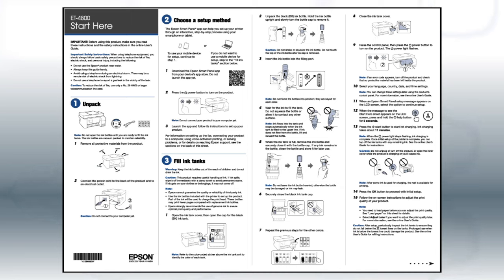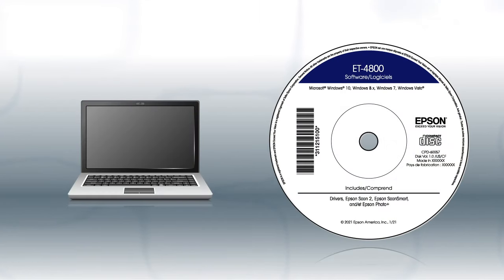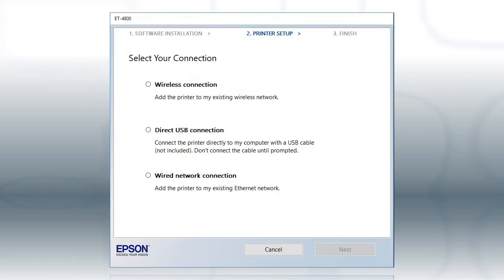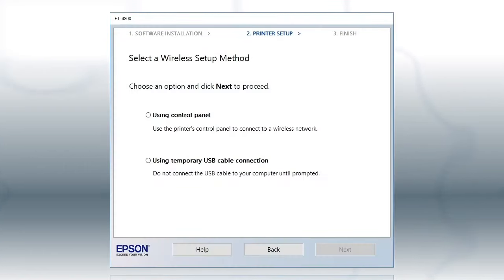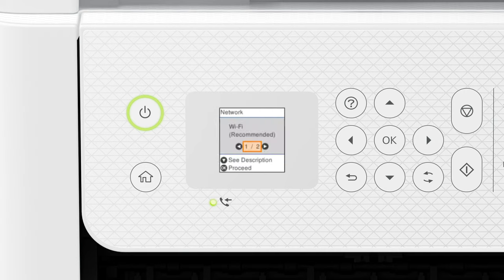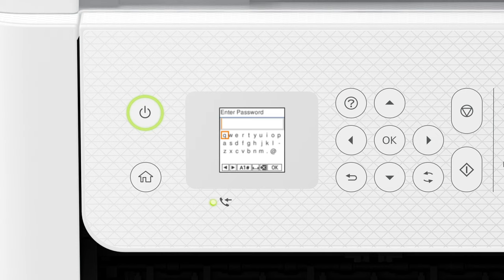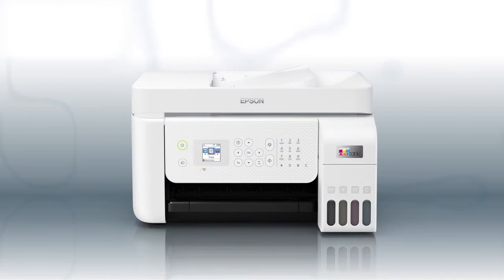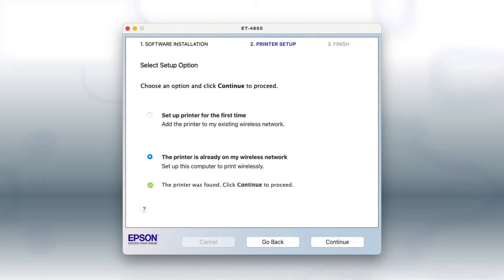Epson EcoTank ET-4800 | Wireless Setup Using the Control Panel